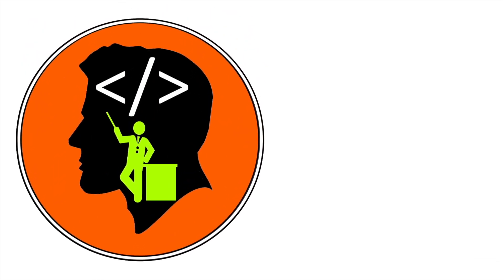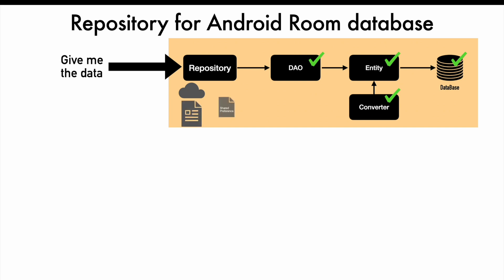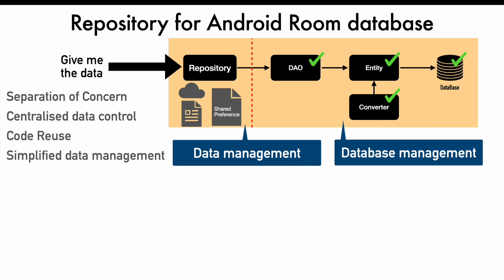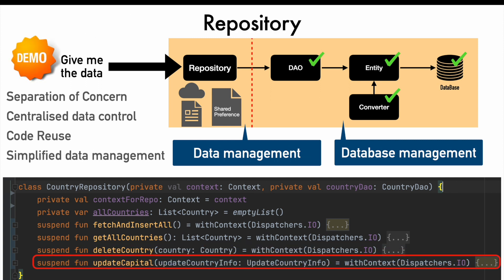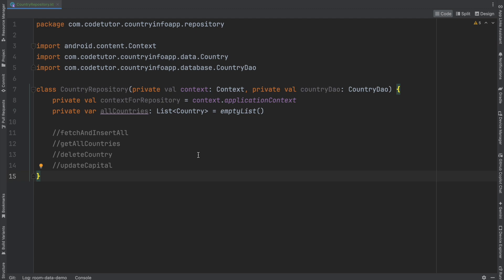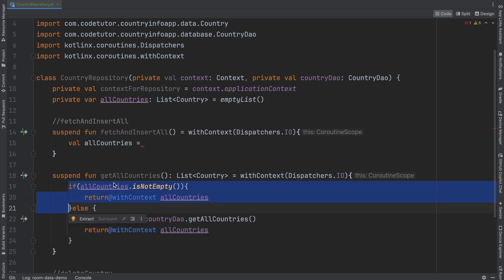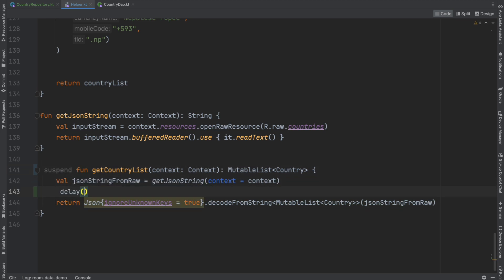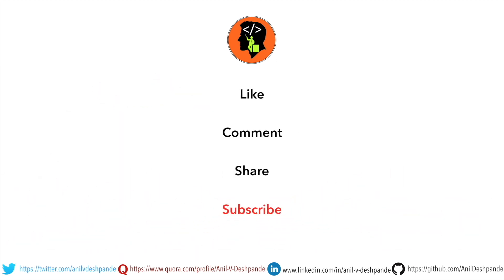Repository Design Pattern for Room | Why & How : Android Room Database - Part 5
Welcome to another tutorial on Room Database! In this video, we dive deep into implementing a repository for Room Database in Android. We'll start by clarifying the interaction between the repository and the Data Access Object (DAO), and why repositories are crucial for better separation of concerns and centralized data control. We also cover the basic structure of a repository implementation, including how to fetch and insert data, handle API calls, and manage suspend functions for efficient data operations. This video is part of a series, so make sure to check out previous videos for a complete understanding of Room Database setup.

Topics Covered:
- Repository and DAO interaction
- Repository structure and implementation
- Fetching and inserting data
- Handling API calls with suspend functions
- Ensuring data operations off the UI thread

Chapters:
0:00 - Introduction and Overview
0:21 - Setting Up the Repository
1:15 - Why Use a Repository?
2:19 - Benefits of Repository Pattern
3:05 - Repository Structure and Functions
4:24 - Suspend Functions and Coroutines
5:10 - Hands-on Demo and Implementation